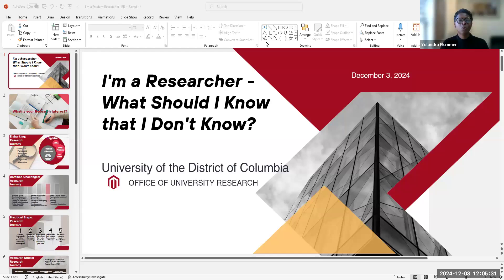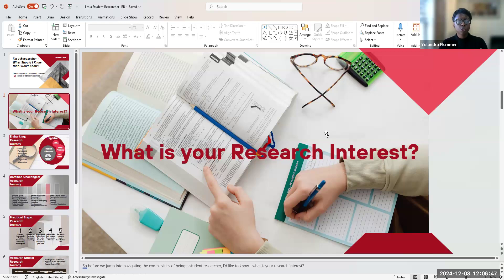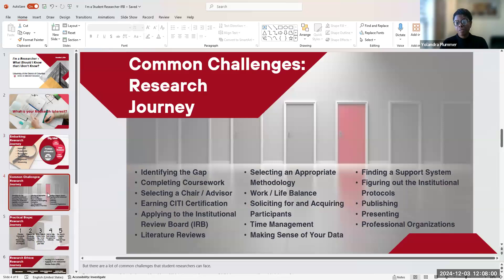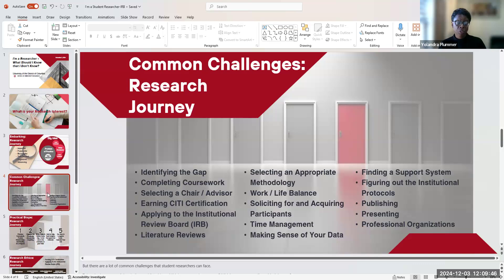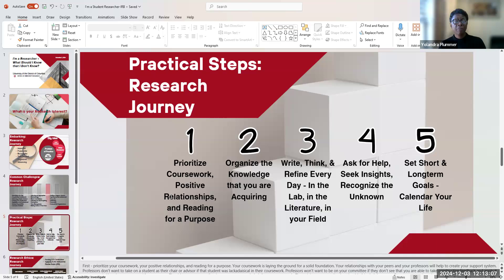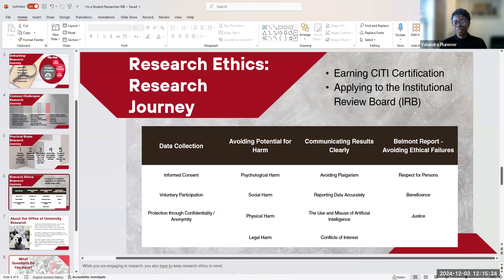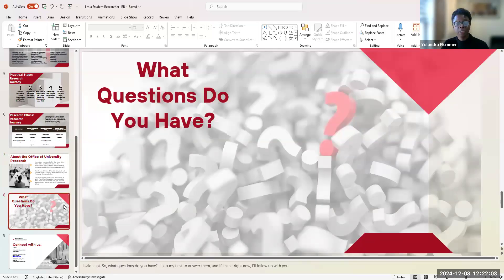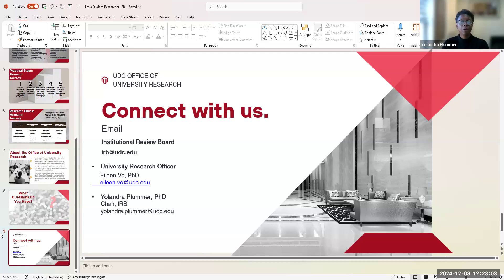Lunch & Learn: Institutional Research Board (IRB) Process